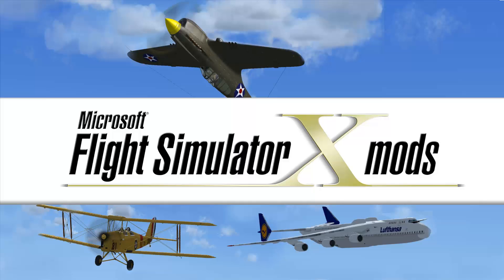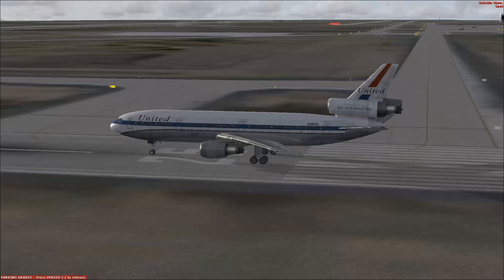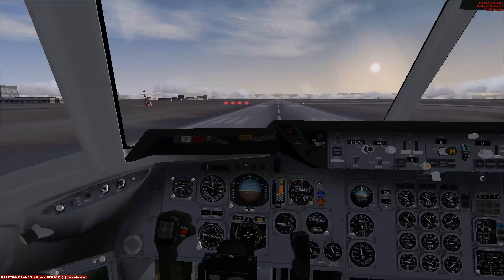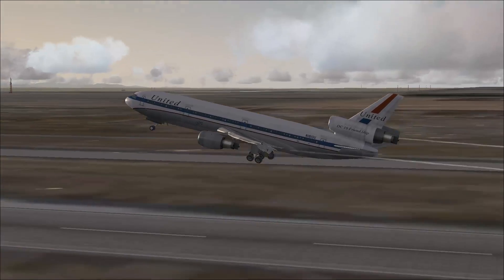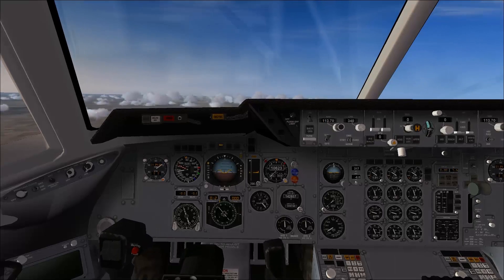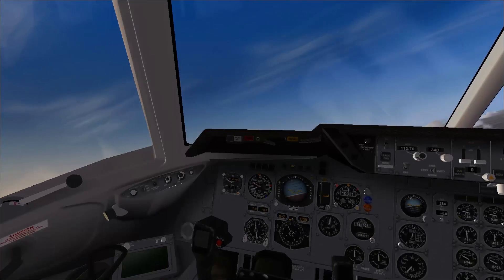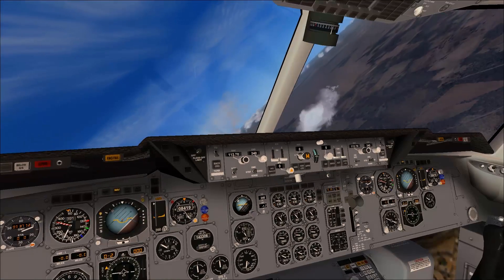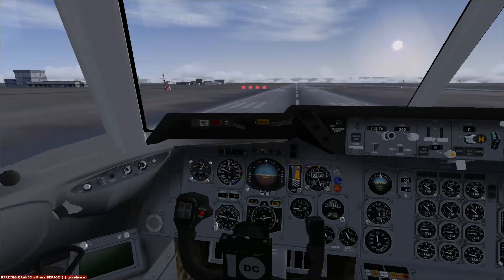Flight Simulator X Plane Spotlight - McDonnell Douglas DC-10